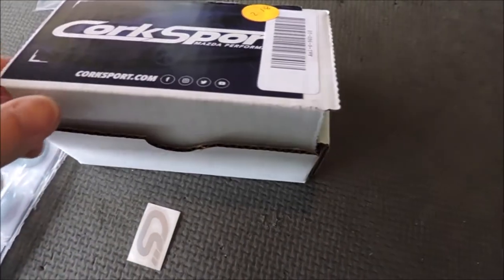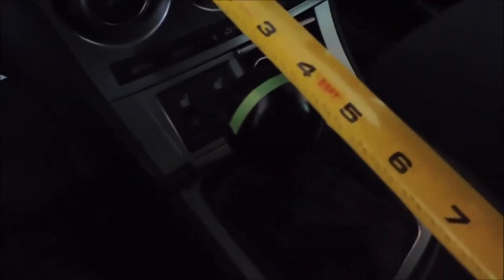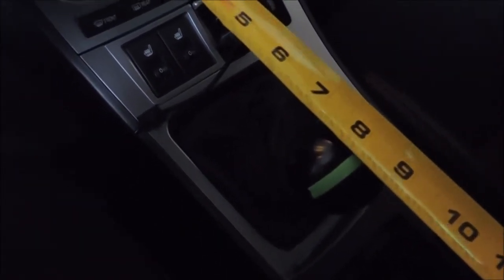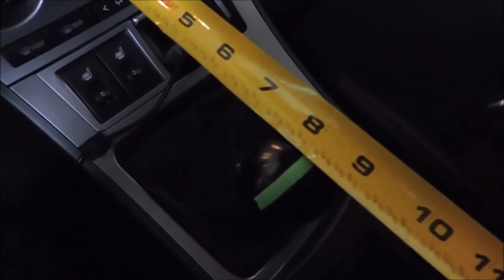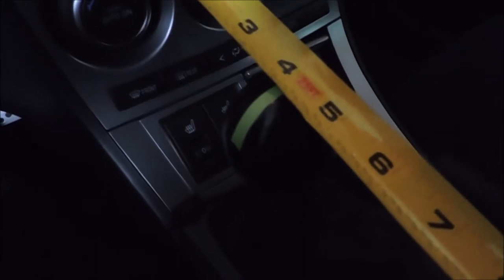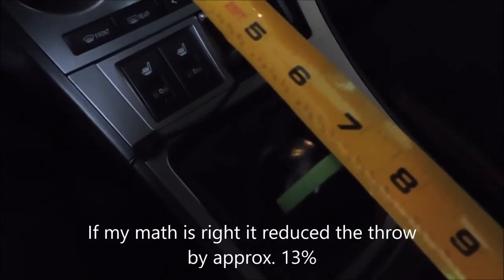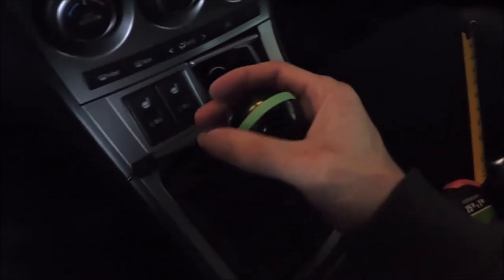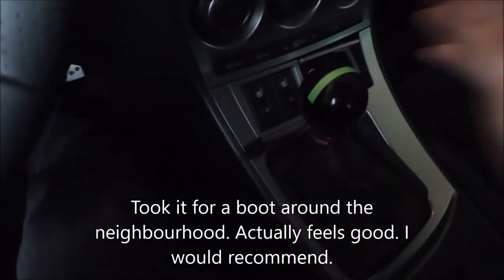CorkSport Short Shift Plate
Installed the short shift plate on my 2010 Mazdaspeed 3.
It was really easy and the mod was actually better for shifting.
I kept the original counter weight on. Worth the $$ in my opinion.